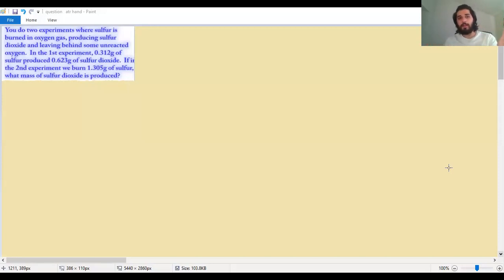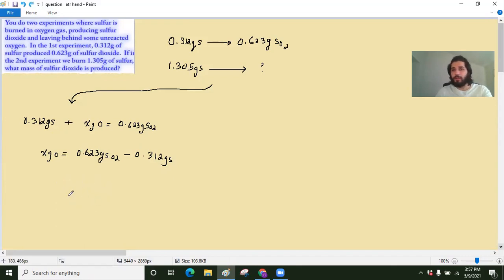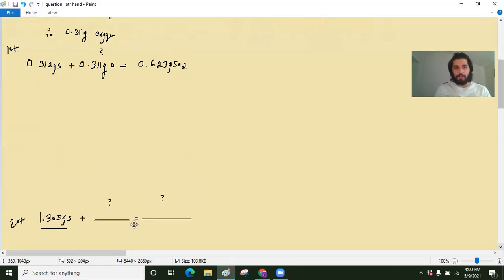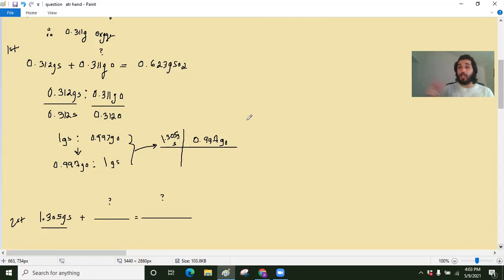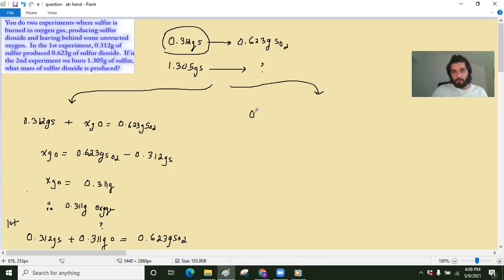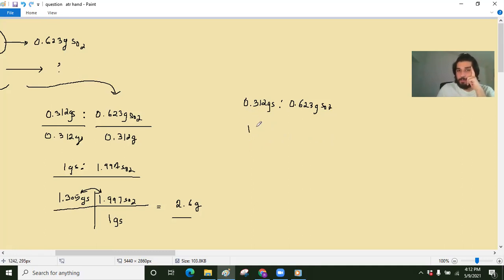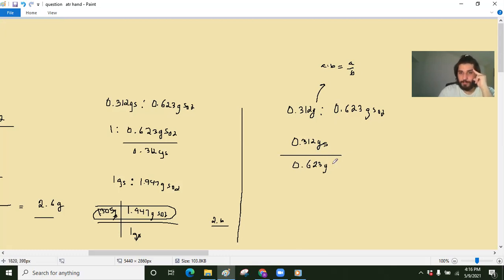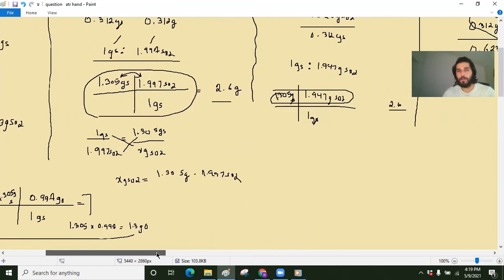Chemistry question 1